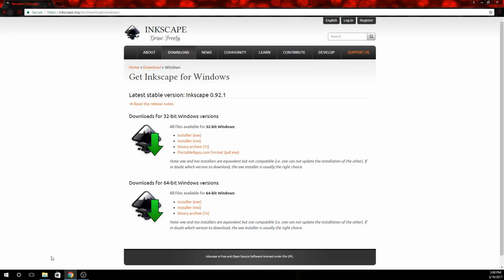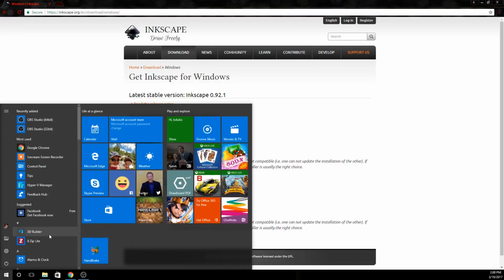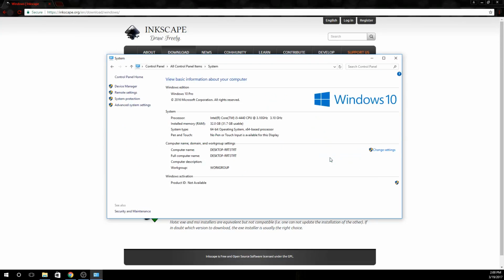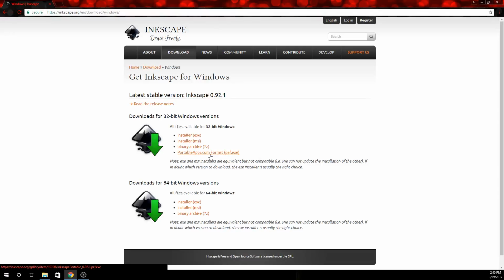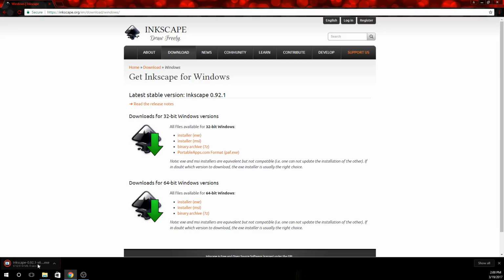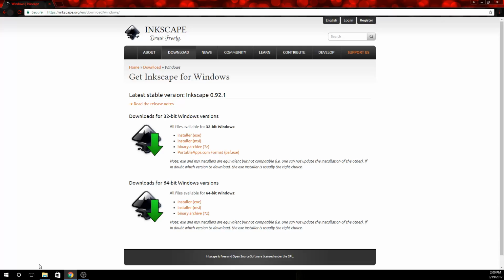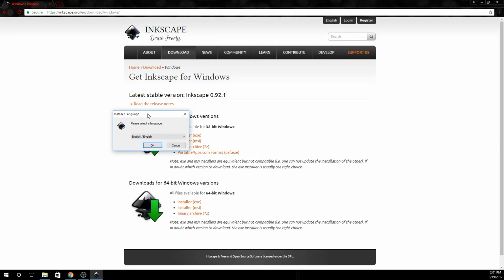How to install Inkscape on Windows 10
How to download and install Inkscape on windows 10, 64 bit Operating System.